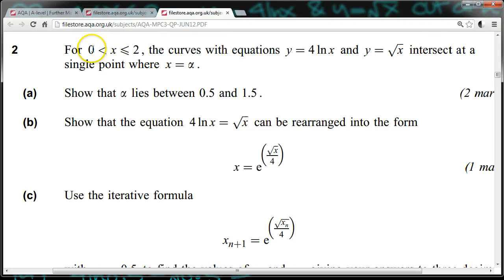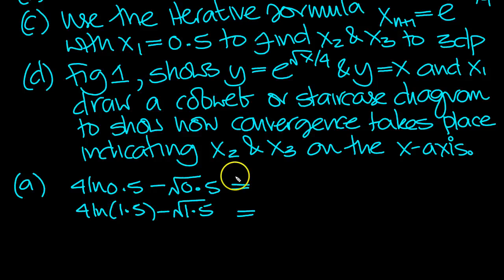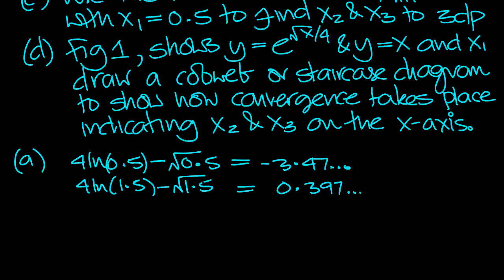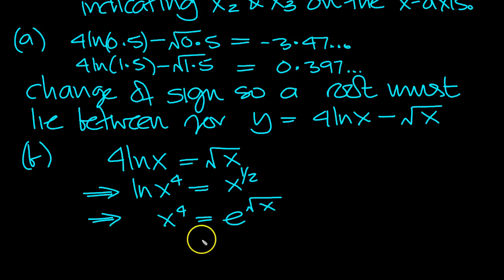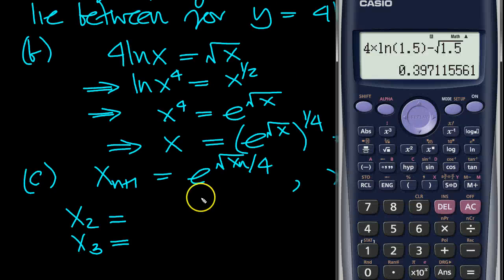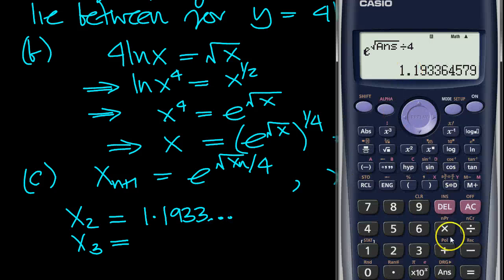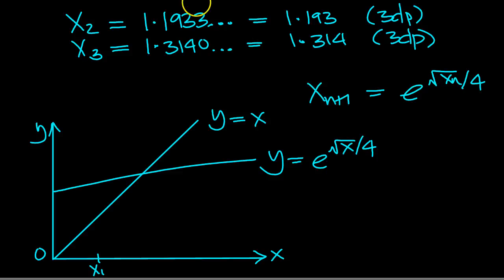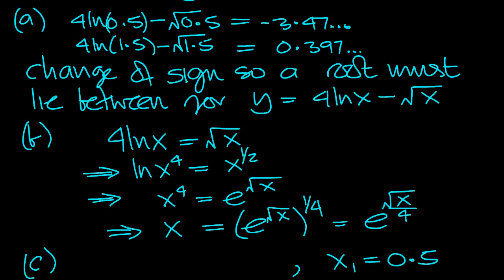C3 AQA Past Paper May 2012 Q2